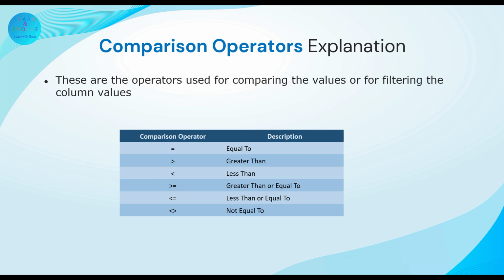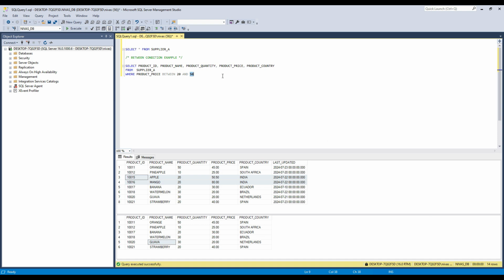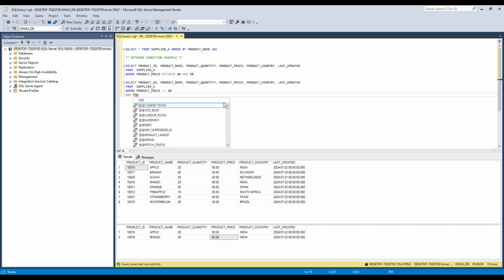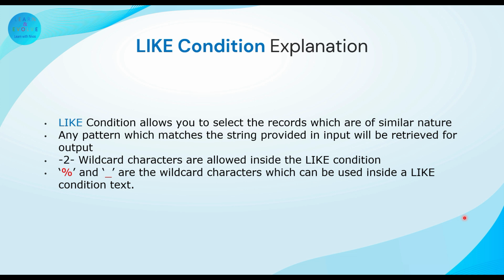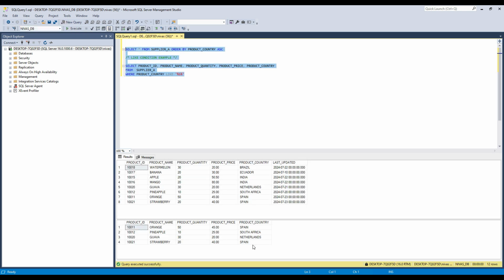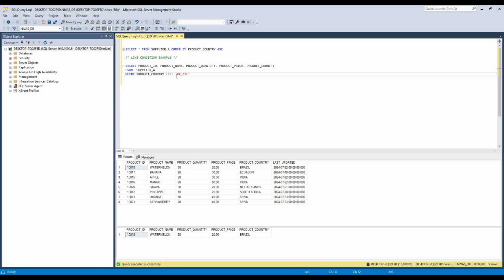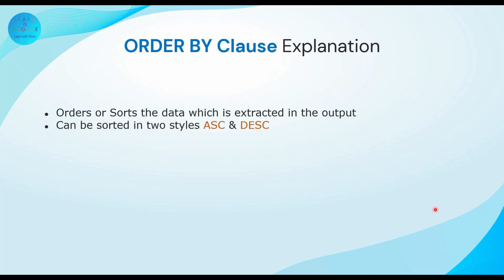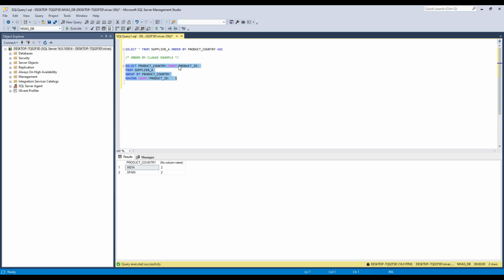SQL Clauses Part -II | BETWEEN, IN, LIKE, IS NULL, GROUP BY, ORDER BY, HAVING Clauses with Examples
This video is a continuation to the previous video SQL Clauses Part I link is provided below,  we have covered the Explanation of the following Clauses in detail with examples executed on SQL Server for your understanding.

1. Comparison Operators
2. BETWEEN Condition
3. IN Condition
4. LIKE Condition
5. IS NULL Condition
6. GROUP BY Clause
7. ORDER BY Clause
8. HAVING Clause

Chapters in this video are as under:

0:00 Introduction to SQL Clauses Part - II
0:23 How to use Comparison Operations in SQL Query
1:14 Execution and Example of Comparison Operators in SQL Server
2:47 Syntax of Comparison Operators in SQL
3:25 Explanation for BETWEEN Condition in SQL
4:09 Syntax and Example for BETWEEN Condition in SQL
5:06 Execution of BETWEEN Condition in SQL Server
12:37 Explanation of IN Condition in SQL
13:29 Syntax and Example for IN Condition in SQL
14:32 Execution of IN Condition in SQL Server
15:19 Explanation and Execution of NOT IN Condition in SQL Server
16:06 Explanation for LIKE Condition in SQL
18:06 Syntax and Example for LIKE Condition in SQL
19:24 Execution of LIKE Condition in SQL Server
28:31 Explanation of IS NULL Condition in SQL
29:01 Syntax and Example for IS NULL Condition in SQL
29:58 Execution for IS NULL Condition in SQL Server
30:51 Explanation for GROUP BY Clause in SQL
31:43 Syntax and Example for GROUP BY Clause in SQL
32:22 Execution of GROUP BY Clause in SQL Server
33:08 Explanation for ORDER BY Clause in SQL
33:40 Syntax and Example for ORDER BY Clause in SQL
34:37 Execution of ORDER BY Clause in SQL Server
35:41 Explanation for HAVING Clause in SQL
36:41 Syntax and Example for HAVING Clause in SQL
37:46 Execution of HAVING Clause in SQL Server

/* COMPARISON OPERATORS EXAMPLE */

Please refer the video, the query is not pasted here due to restriction

/* BETWEEN CONDITION EXAMPLE */

SELECT PRODUCT_ID, PRODUCT_NAME, PRODUCT_QUANTITY, PRODUCT_PRICE, PRODUCT_COUNTRY
FROM  SUPPLIER_A
WHERE PRODUCT_PRICE BETWEEN 20 AND 50

/* IN CONDITION EXAMPLE */

FROM  SUPPLIER_A
WHERE PRODUCT_PRICE IN (20,45)

/* LIKE CONDITION EXAMPLE */

FROM  SUPPLIER_A
WHERE PRODUCT_COUNTRY LIKE 'BR%'

/* IS NULL CONDITION EXAMPLE */

SELECT A.PRODUCT_ID, A.PRODUCT_NAME, B.PRODUCT_ID, B.PRODUCT_NAME
FROM SUPPLIER_A A
LEFT OUTER JOIN SUPPLIER_B B
ON A.PRODUCT_ID = B.PRODUCT_ID
WHERE B.PRODUCT_ID IS NULL

/* GROUP BY CLAUSE EXAMPLE */

SELECT PRODUCT_COUNTRY,COUNT(PRODUCT_ID)
FROM SUPPLIER_A
GROUP BY PRODUCT_COUNTRY

/* ORDER BY CLAUSE EXAMPLE */

SELECT PRODUCT_COUNTRY,COUNT(PRODUCT_ID)
FROM SUPPLIER_A
GROUP BY PRODUCT_COUNTRY
ORDER BY COUNT(PRODUCT_ID) ASC

/* HAVING CLAUSE EXAMPLE */

/* COMMAND FOR ALTERING THE TABLE TO ADD NEW COLUMN LAST_UPDATED AND POPULATING ITS VALUES */

ALTER TABLE SUPPLIER_A ADD LAST_UPDATED DATETIME

SELECT * FROM SUPPLIER_A

UPDATE SUPPLIER_A SET LAST_UPDATED = '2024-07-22'
WHERE PRODUCT_COUNTRY = 'BRAZIL'

WHERE PRODUCT_COUNTRY = 'INDIA'

UPDATE SUPPLIER_A SET LAST_UPDATED = '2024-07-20'
WHERE PRODUCT_COUNTRY = 'SOUTH AFRICA'

UPDATE SUPPLIER_A SET LAST_UPDATED = '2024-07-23'
WHERE PRODUCT_COUNTRY = 'SPAIN'

UPDATE SUPPLIER_A SET LAST_UPDATED = '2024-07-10'
WHERE PRODUCT_COUNTRY = 'ECUADOR'

UPDATE SUPPLIER_A SET LAST_UPDATED = '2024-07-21'
WHERE PRODUCT_COUNTRY = 'NETHERLANDS'